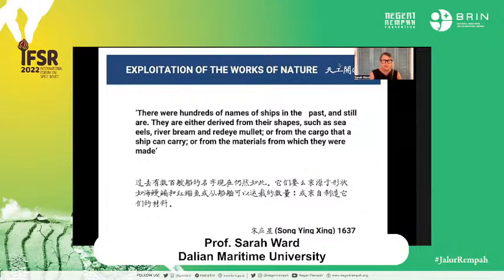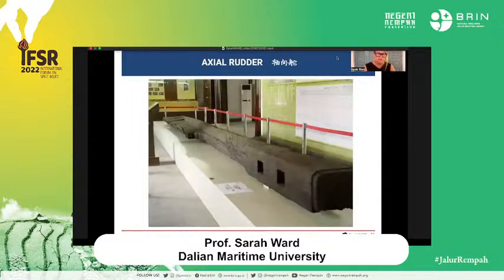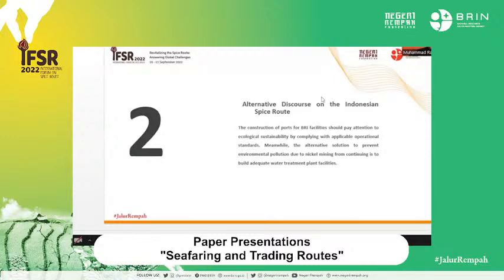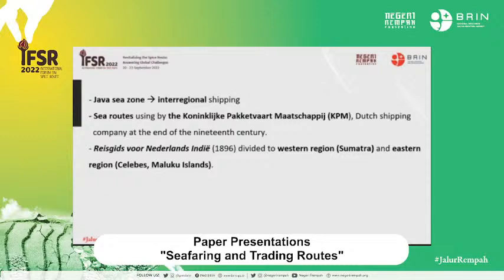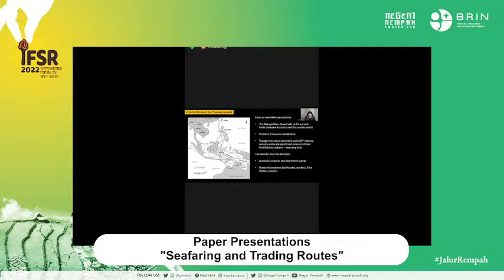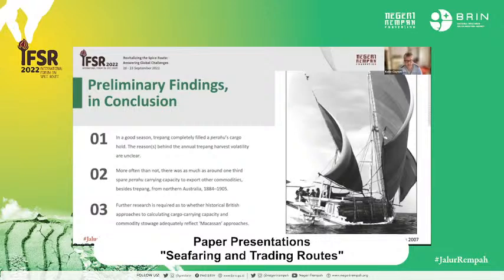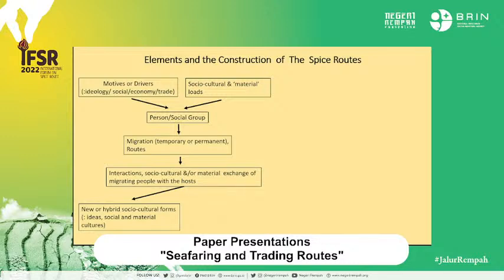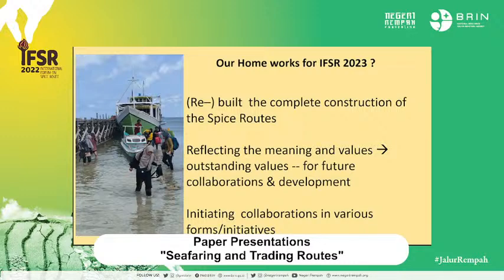International Forum on Spice Route 2022 - Day Four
Welcome to the International Forum on Spice Route.
The International Forum on Spice Route (IFSR) is an annual forum that broadens the opportunities for cross-border and cross-cultural dialogue in revisiting the traces of intercultural exchanges based on the Spice Route as one of the world's common heritage. IFSR is an initiative of the Negeri Rempah Foundation, held annually since 2019.

The 4th International Forum on Spice Route is brought to you by the Negeri Rempah Foundation in collaboration with Research Center for Society and Culture, Indonesia’s National Research and Innovation Agency (BRIN).